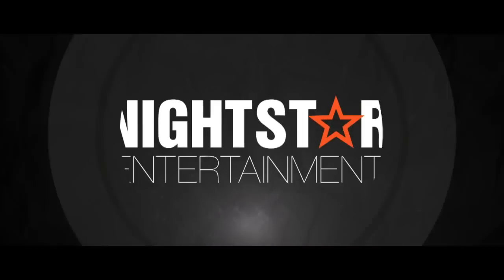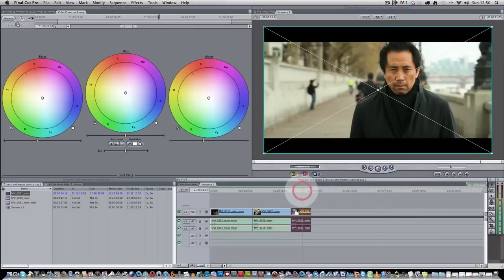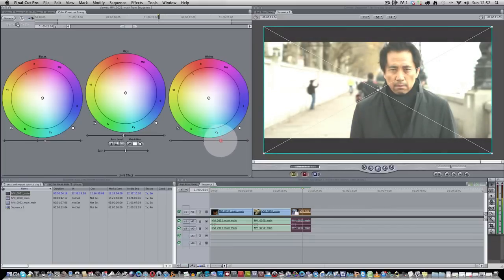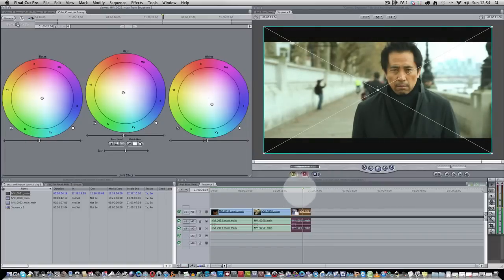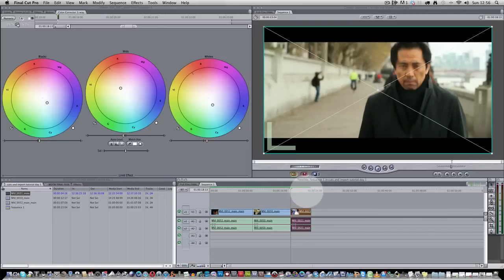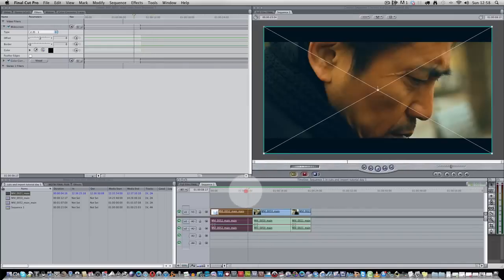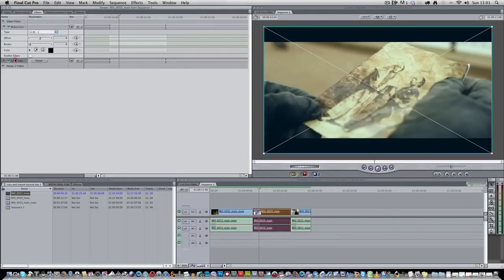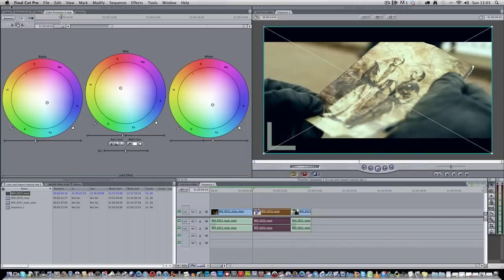Final Cut Pro 7 - Movie Colour Correction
This is Day Two and ive got a bit better at making tutorials over the internet rather than one to one tutoring.

In this class I shall show you subtle colour correction using FCPs 3 Way Colour corrector to correct your movie footage to look more filmic. In addition you can and get lost data back from the black areas of the film.